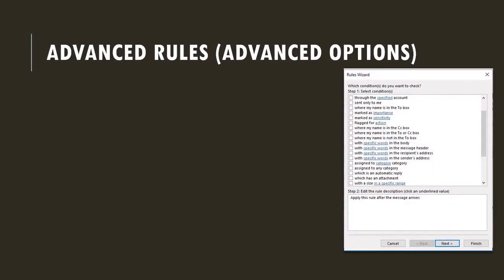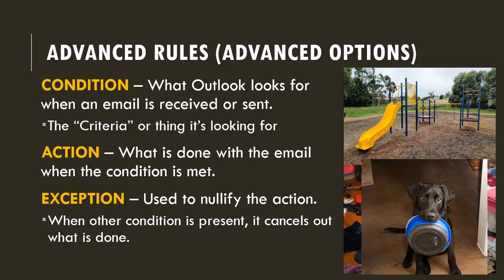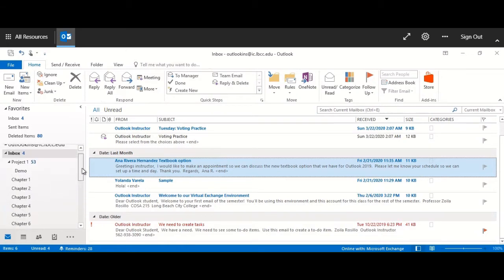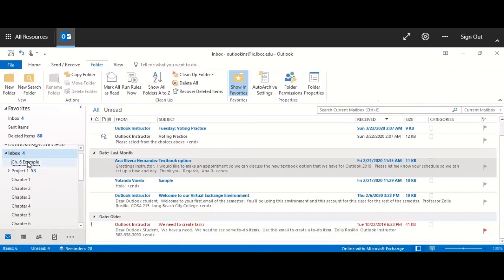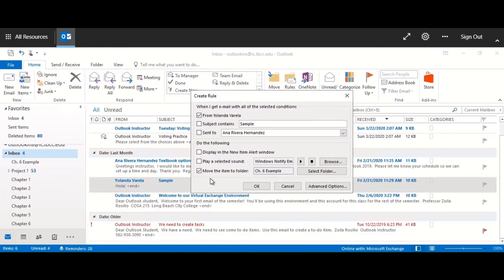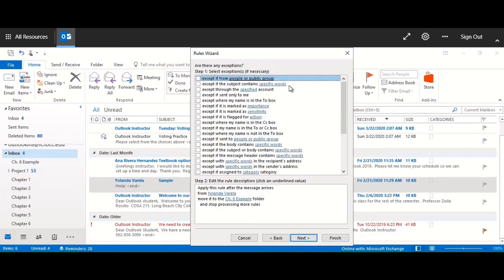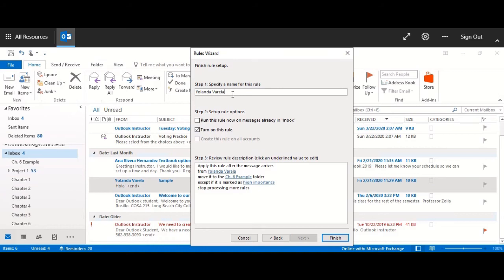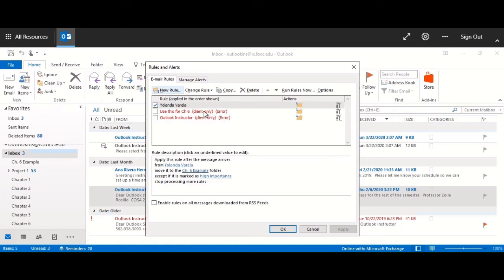Creating Folders, Rules and Advanced Options for Rules in Outlook 2016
Learn how to create a hierarchical folder structure for your Inbox in Outlook and how to create rules that analyze your incoming mail and separate those emails into the folders you've created!